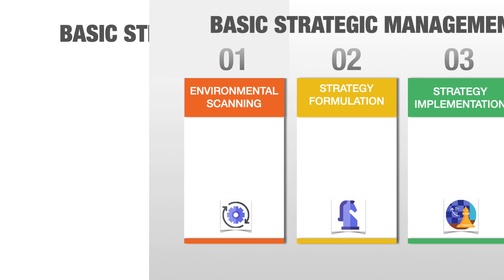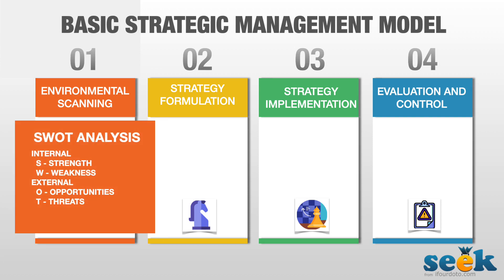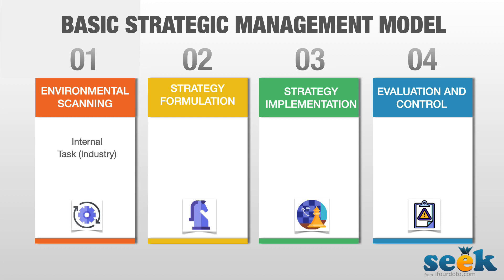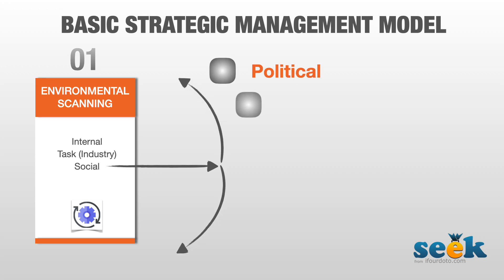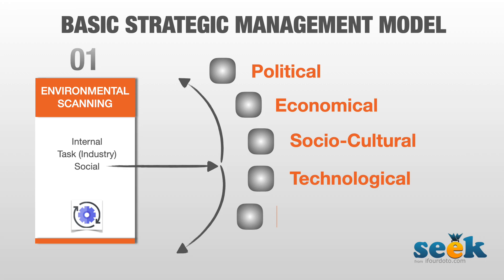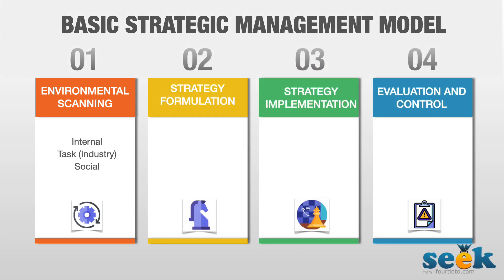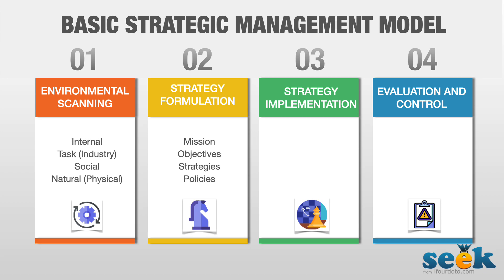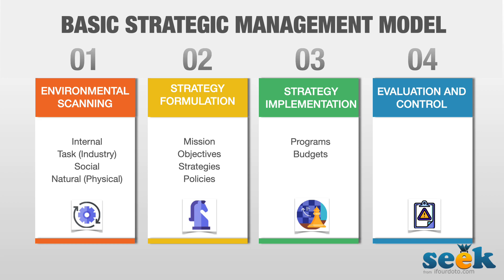Strategic Management - Basic strategic management model (STR-B1.2)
The four main sections of strategic management models are explained in this video